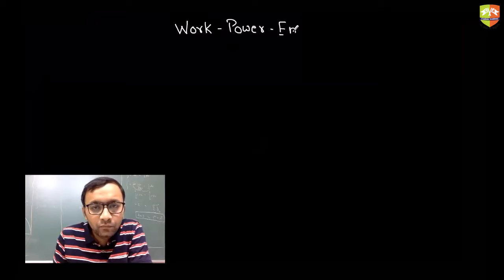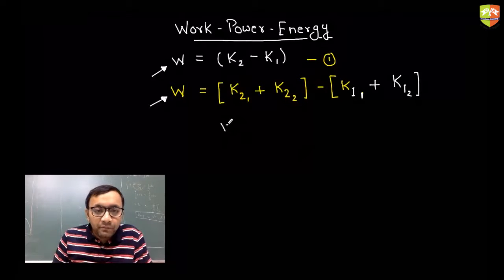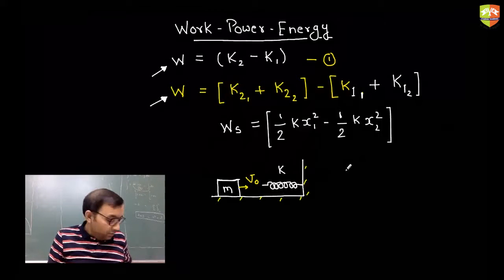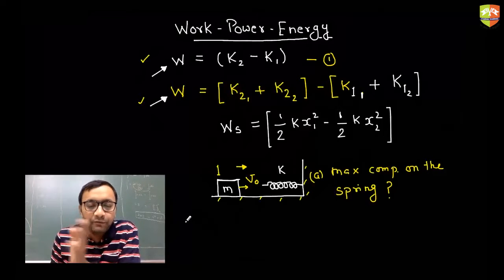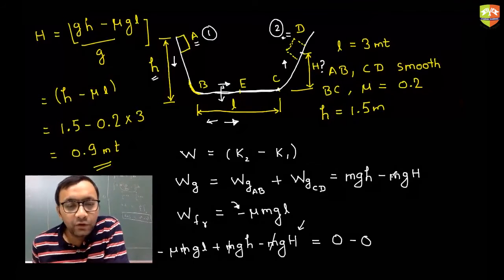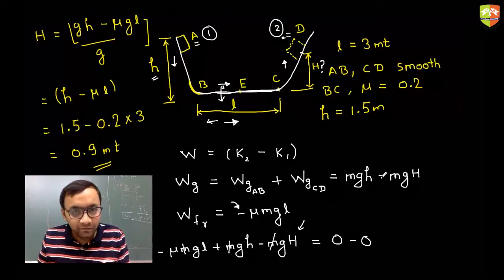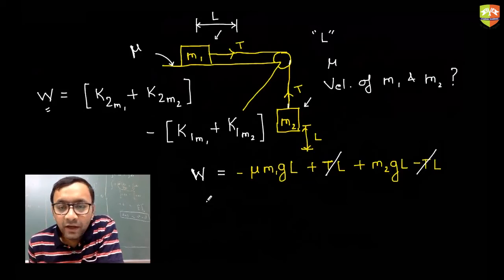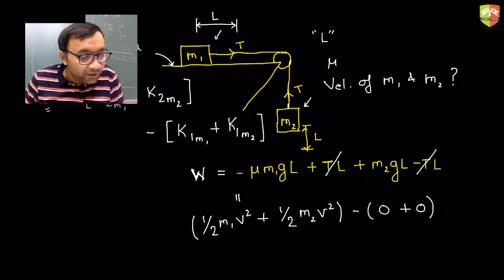Work Power Energy Session 2 part 6